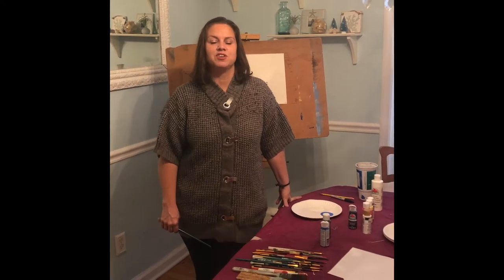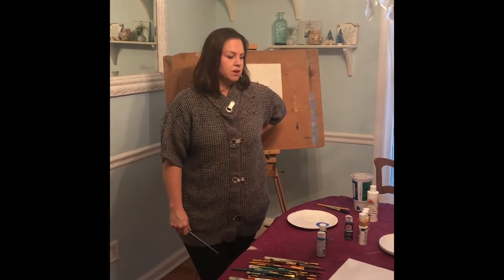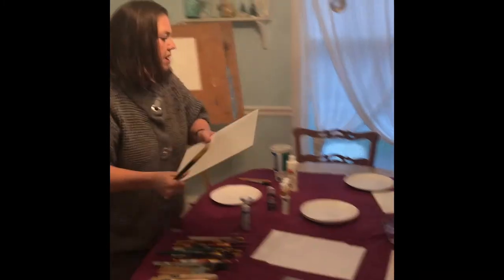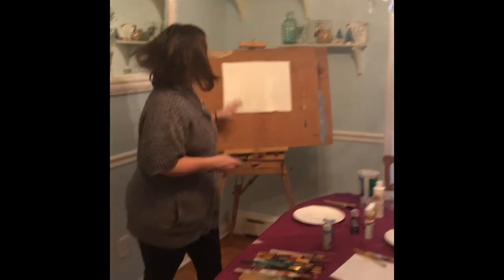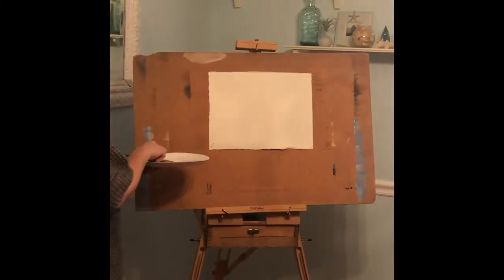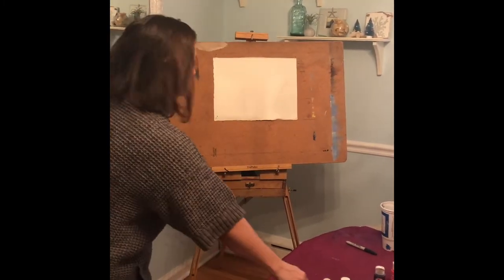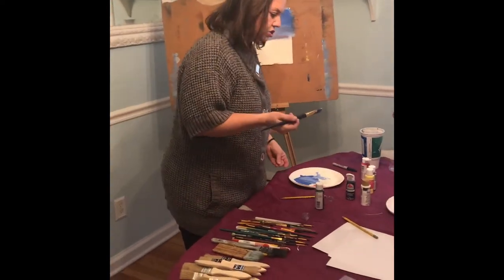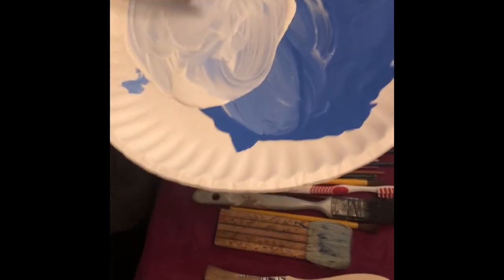Mrs. Thompson’s Christmas Painting lesson